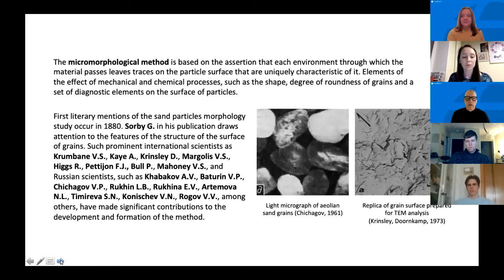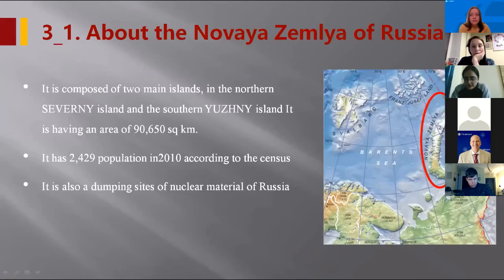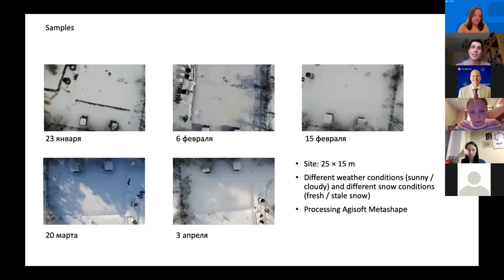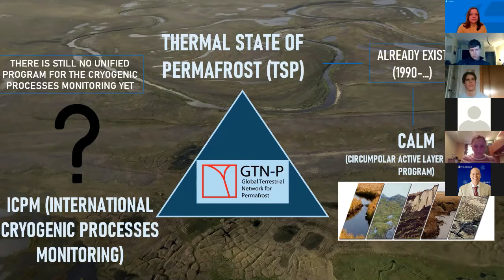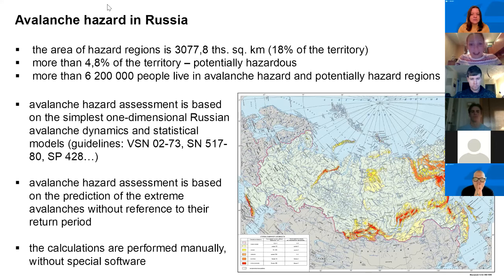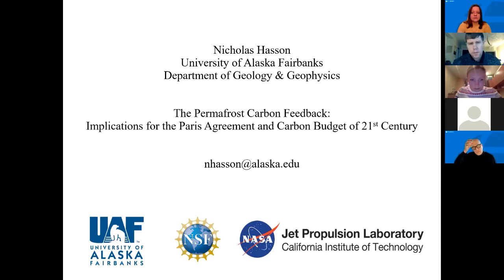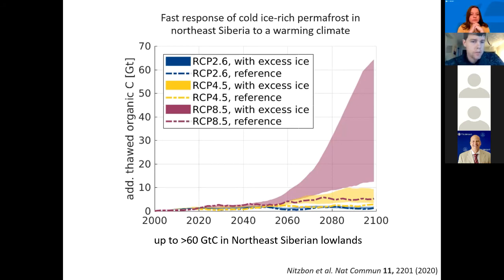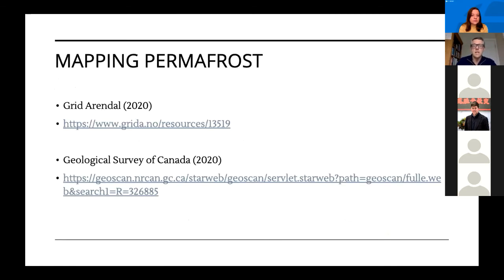Fulbright International Arctic Seminar: Panel 4. 2021.03.20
"Climate Change, Ecology & the Arctic Environment (Cryospheric Science)" was the fourth and last panel in the Fulbright International Arctic Seminar, a joint project by the Fulbright Program in Russia & U.S. Embassy in Moscow, focusing on ecological, social, economic, and political development in the Arctic.